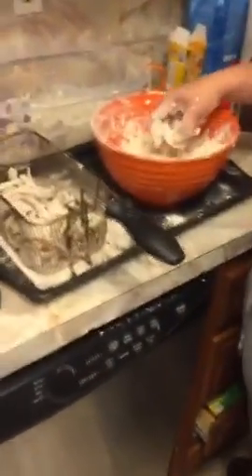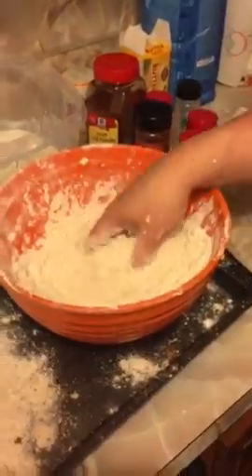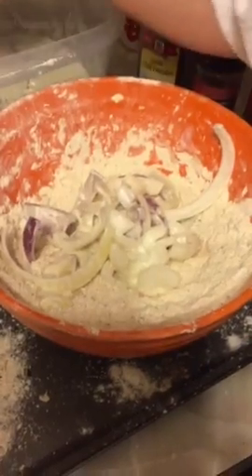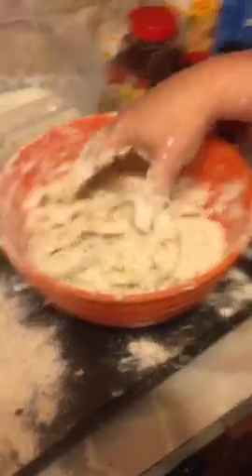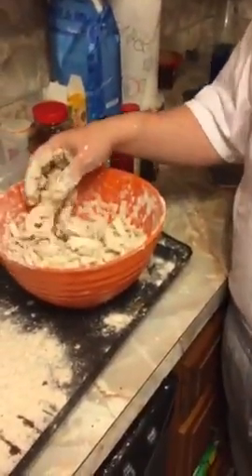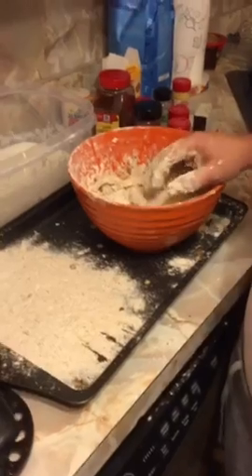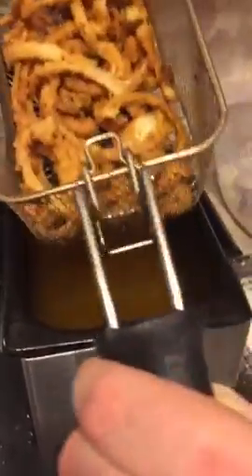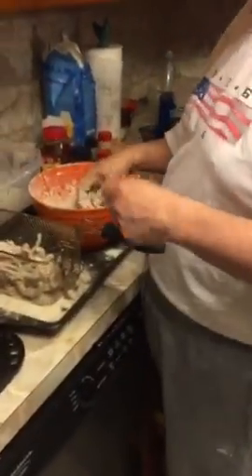How to make crispy fried onion strips.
Jazzies Bewitchin Kitchen recipes